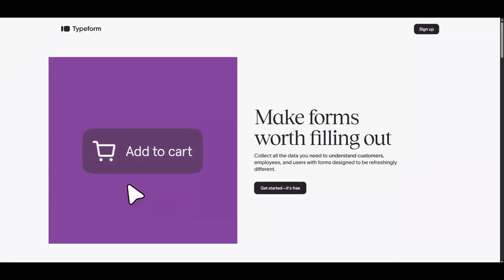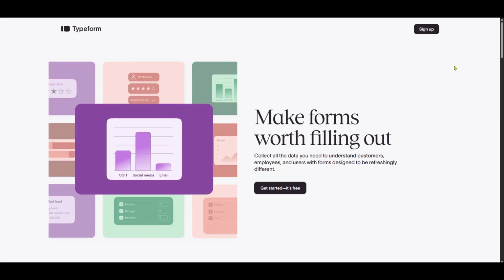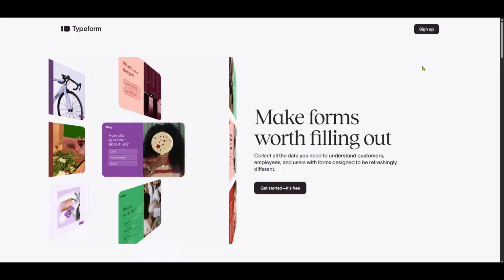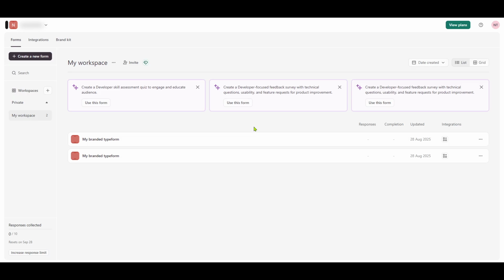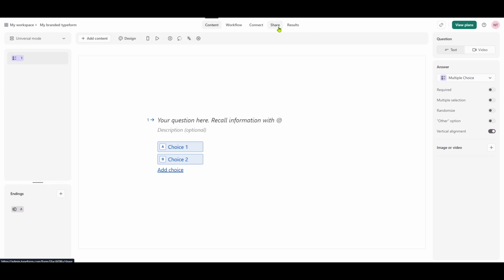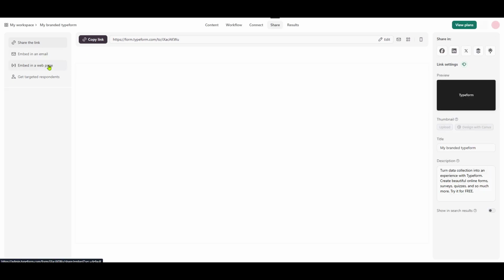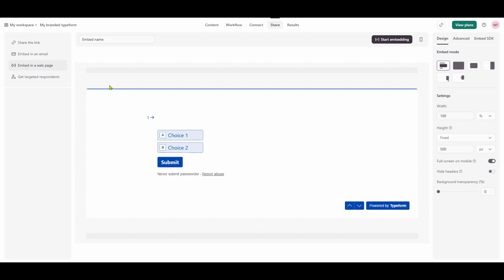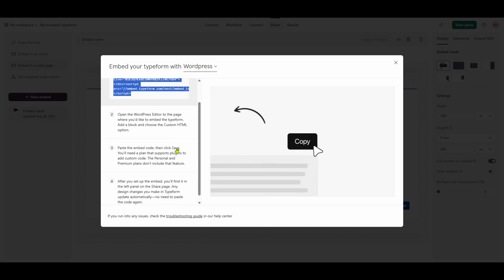How To Add Typeform To Wordpress [2025 Guide]